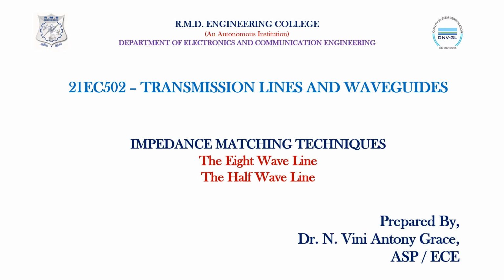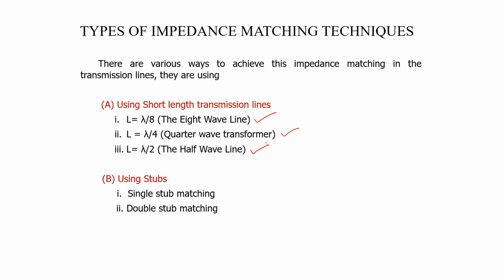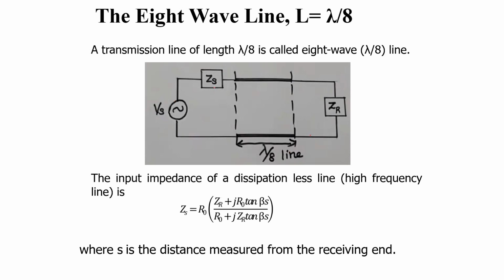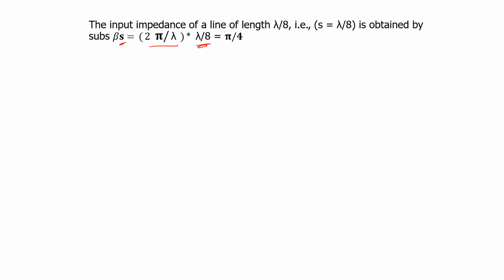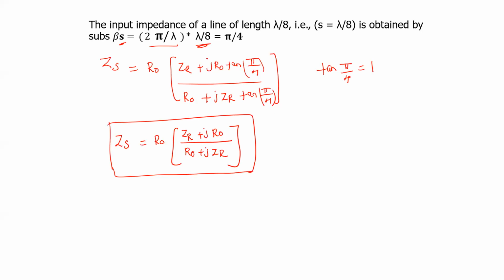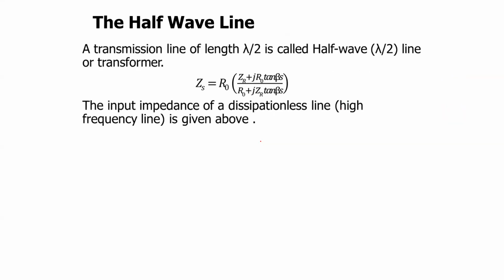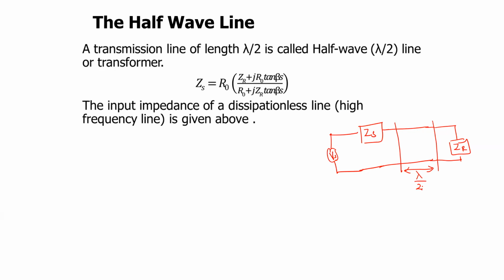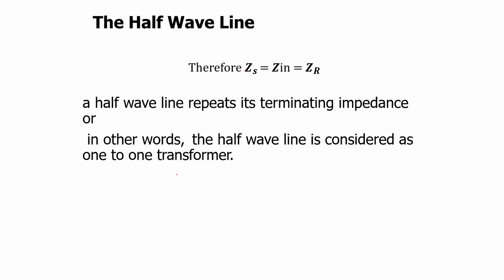Impedance Matching Using Eight Wave & Half Wave Line